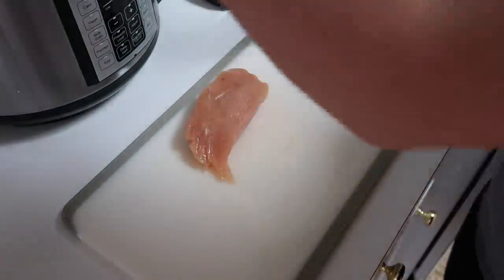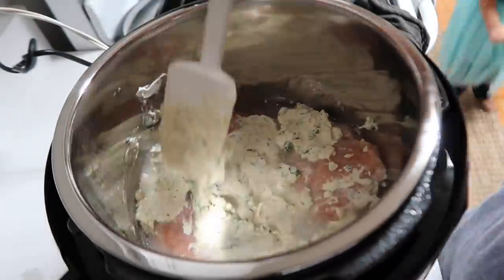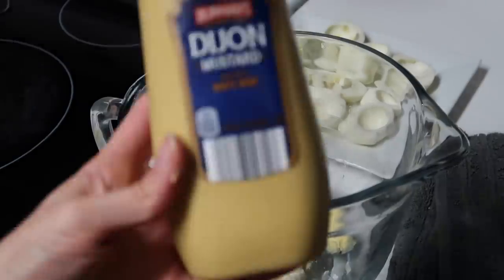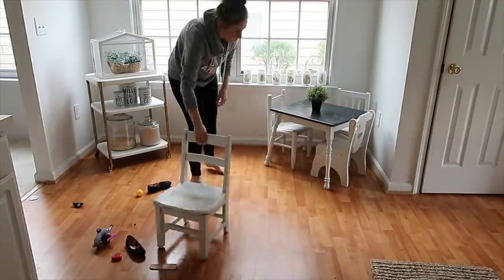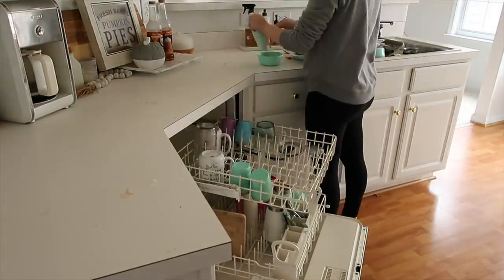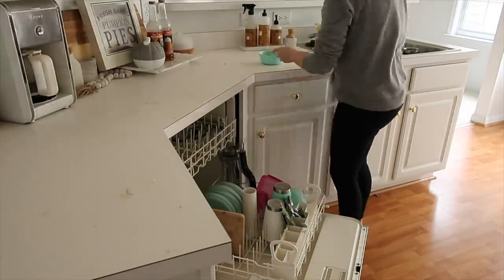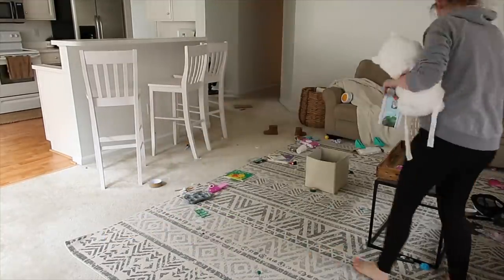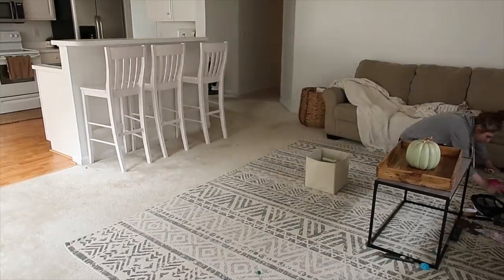Cook And Clean With Me | Everything Bagel Chicken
,Adaline